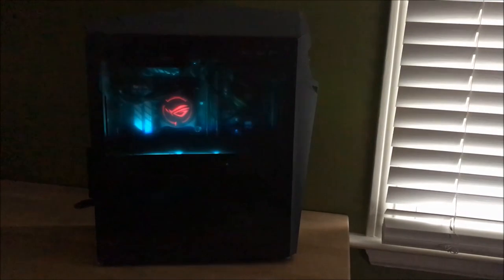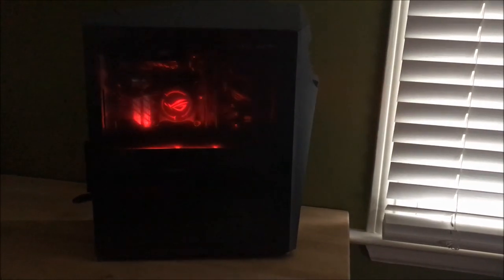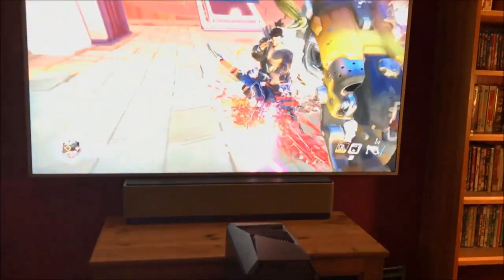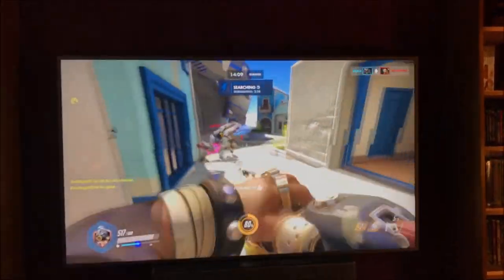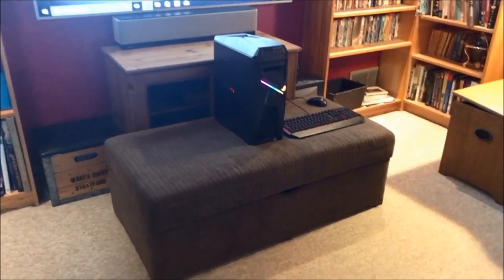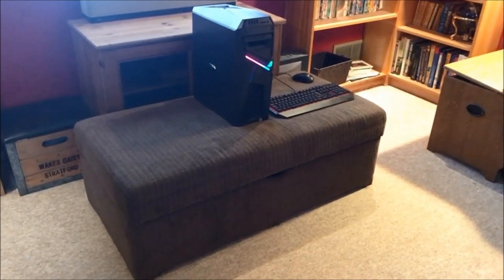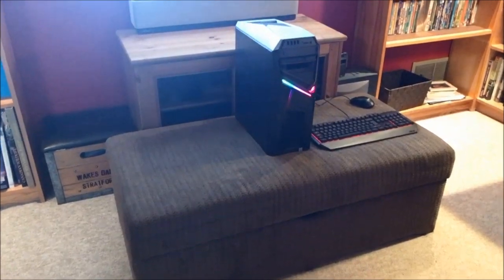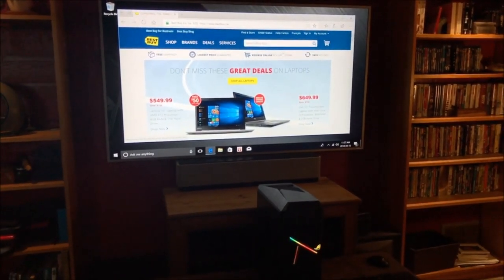ASUS ROG Strix GL12 laptop blogger review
gallery en 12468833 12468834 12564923